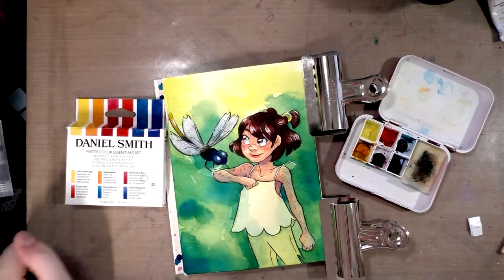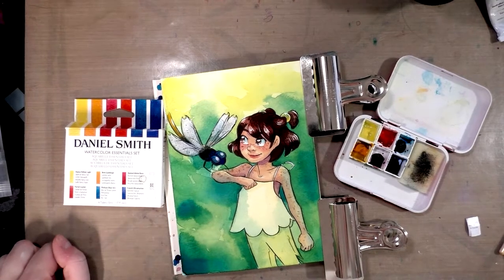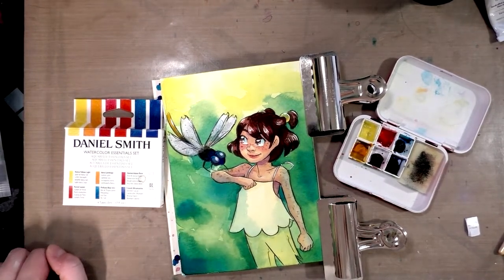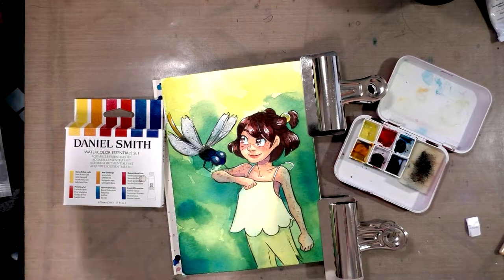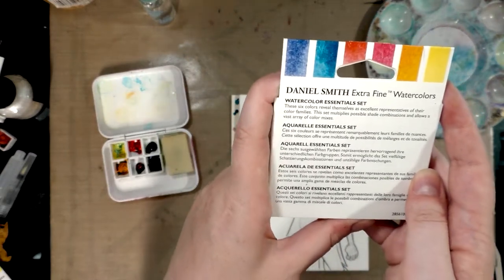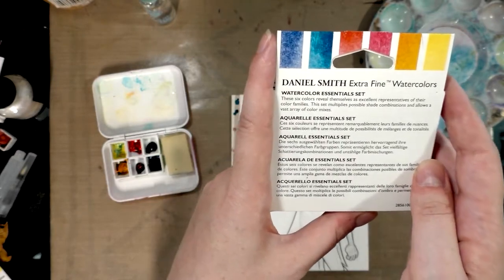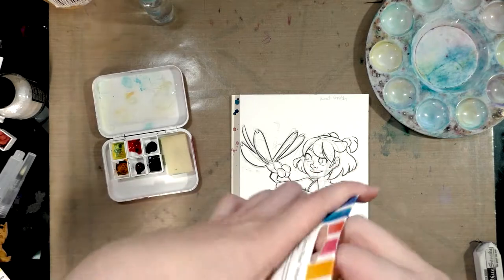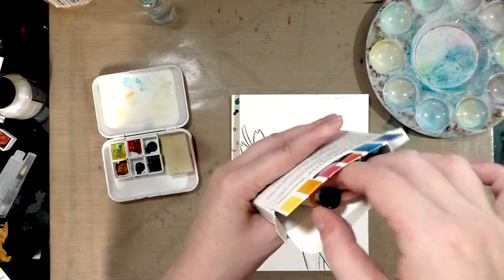Six Color Watercolor Challenge- Daniel Smith Essentials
Can I paint a beautiful watercolor illustration with just six colors?  You'll have to watch to find out!  We're using the Daniel Smith Essentials six color set- two yellows, two reds, and two blues should mix all the colors we need.